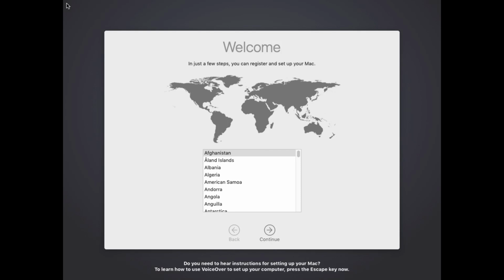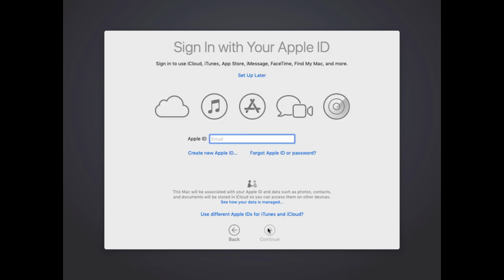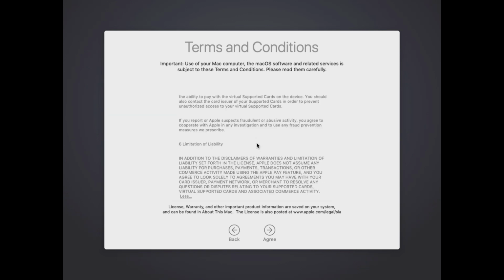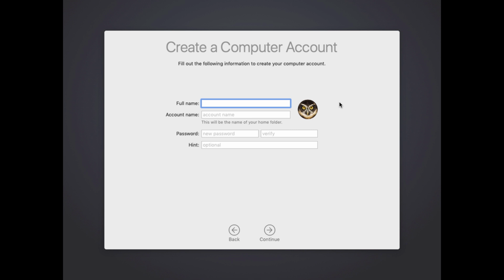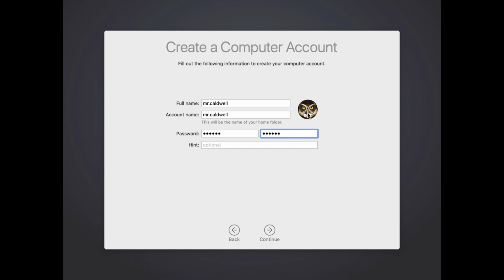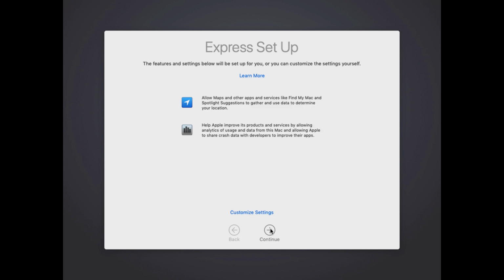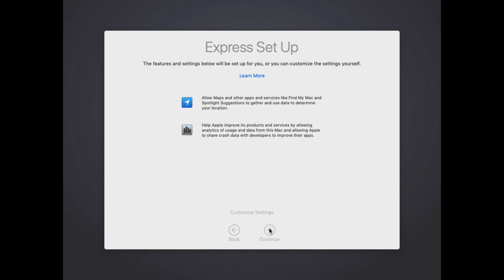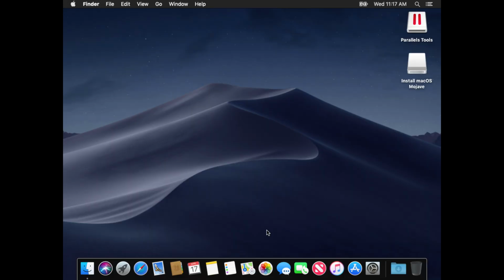Mojave setup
A walkthrough on setting up macOS Mojave